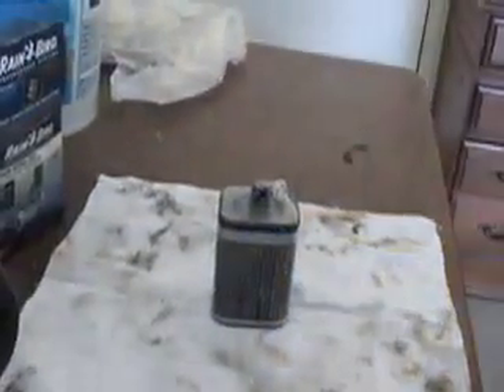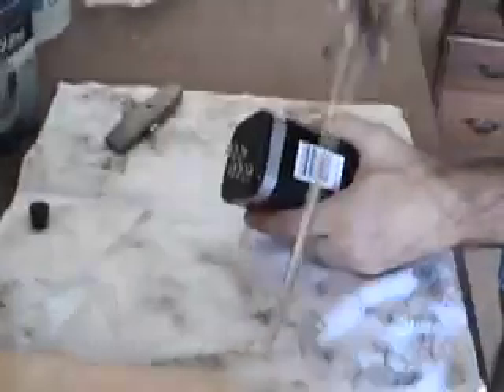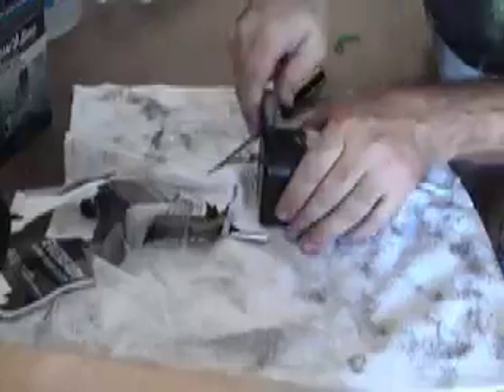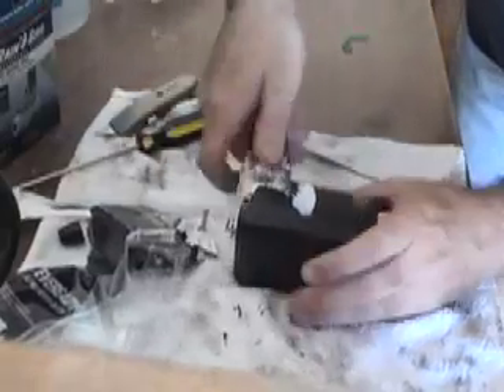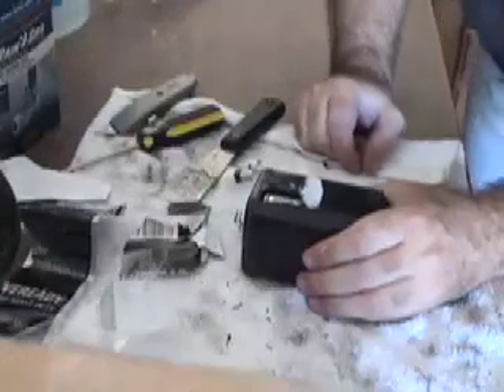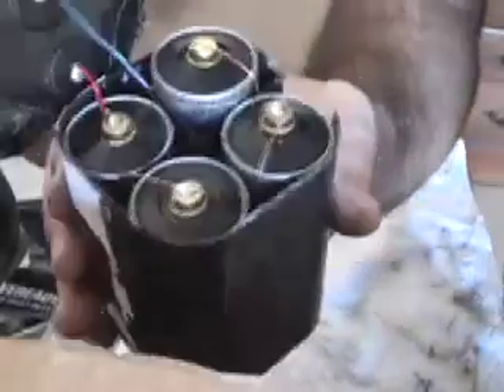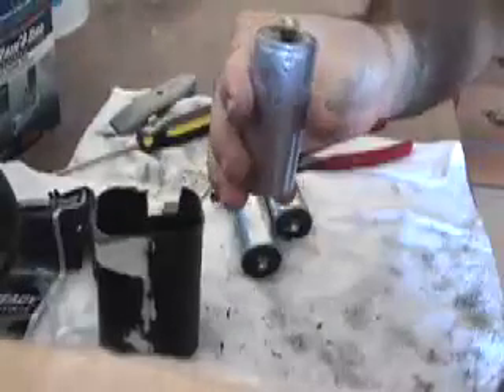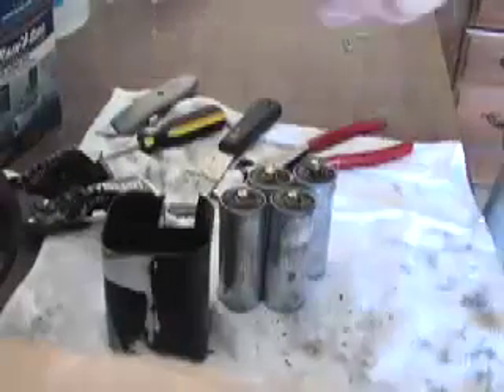6v battery contains 32 AA batteries: Debunked!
In response to this video I tried it myself and discovered that it is not true that this brand of 6v battery contains 32 AA batteries.